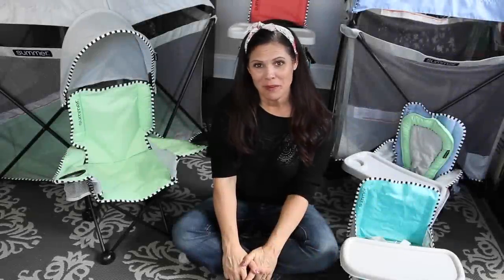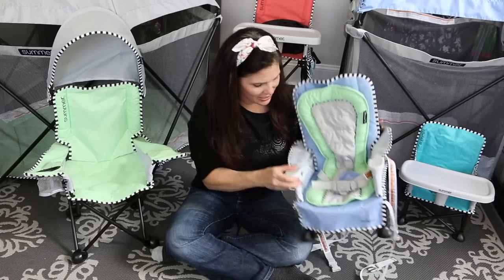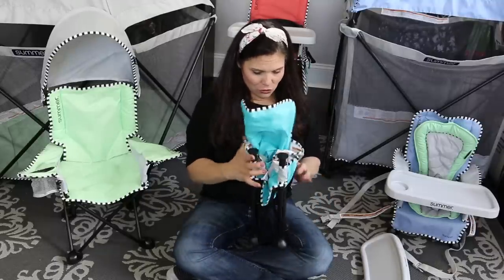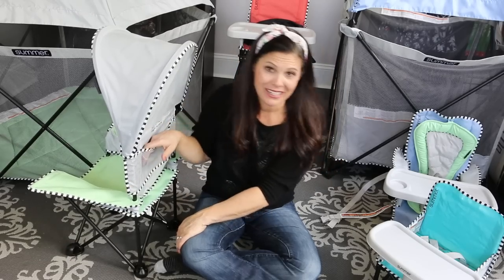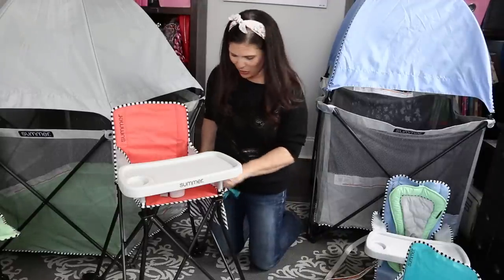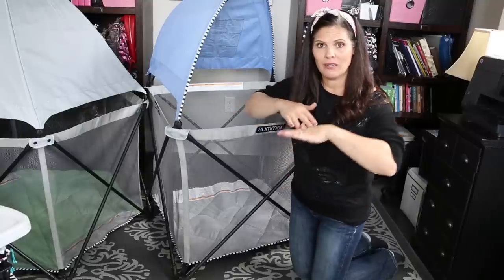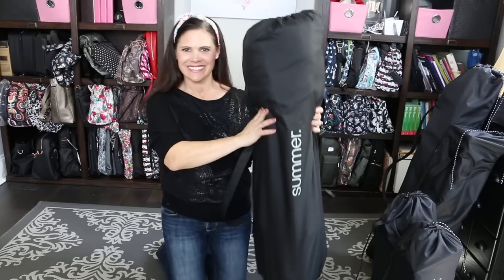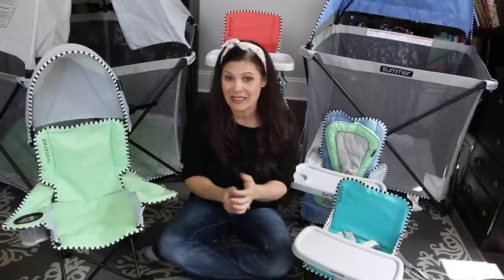The Baby Needs This | Sweet Life by Bright Starts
It's time for another MOM MONDAY! Today, we are exploring the new Summer POP Portable On the Go Sweet Life Edition Baby Product collection! To find out more information about the Summer POP Collection go

We love to make and post videos of our family including challenges, vlogs, toy reviews,  travel, road trips, food recipes, and so much more!  Baby Gizmo is a family of 5: Mom, Dad, Savannah, Sawyer and Sutton!  We love to travel and spend time together! The kids like to make music video parodies and play with toys such as Barbie, Avengers, Play Doh, Hot Wheels, Star Wars, Surprise Eggs and Power Wheels.

We love holidays like Christmas, Halloween, 4th of July, Valentine's Day, and Easter. We also love present openings! We love trying new foods, sports, tennis, football, soccer, and makeup. Savannah loves everything PINK and hanging out with friends, Sawyer loves acting and sharing tips on how to be an actor and Sutton loves toys such as bounce houses (we have two!), Disney, Legoland, Thomas the Train, Nerf, play houses, forts. Be sure to watch our popular parodies, such as Meghan Trainor "NO" parody and Shawn Mendes "There's Nothing Holdin' Me Back", and our Imagine Dragons "Believer" parody! Don't forget to tune in on Mondays for "Mom Monday" where we share all types of baby gear!